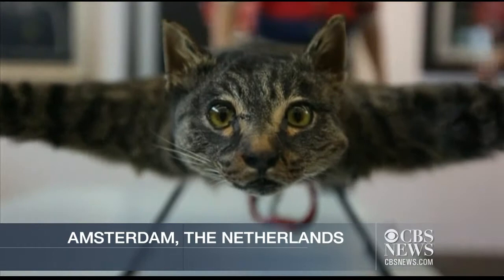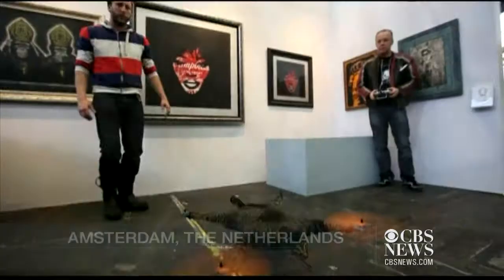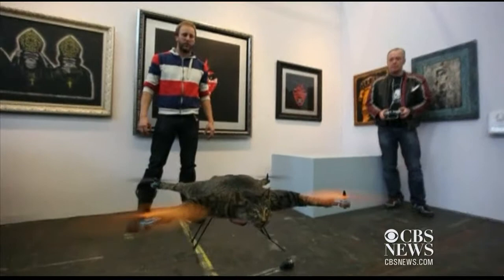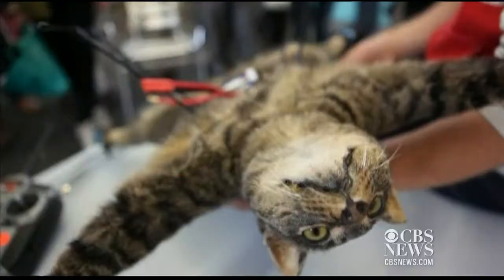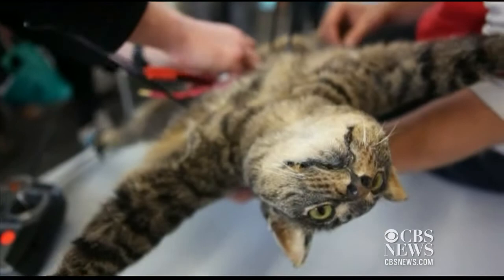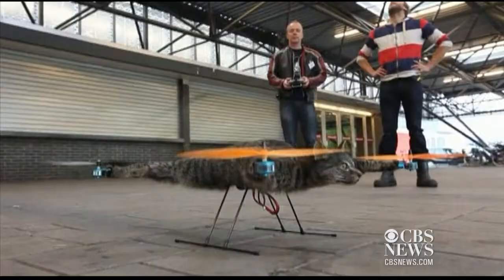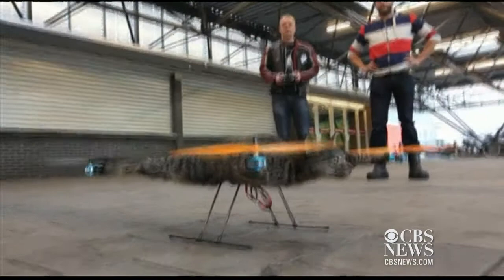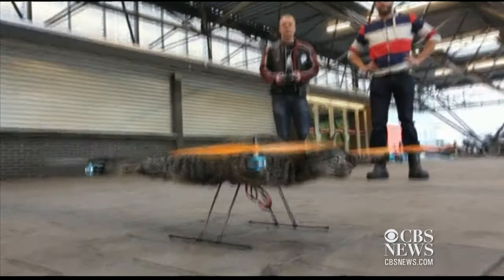Flying cat turns heads at art show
Artist Bart Jansen honors his dead cat by turning it into a helicopter at the annual Amsterdam art show. Felipe Maya reports.